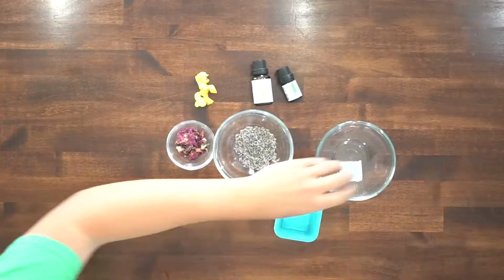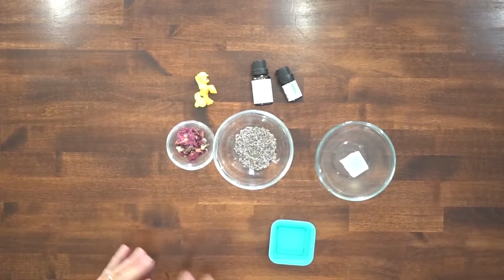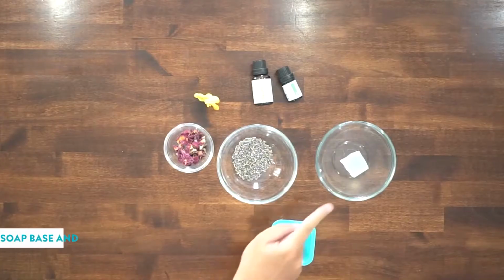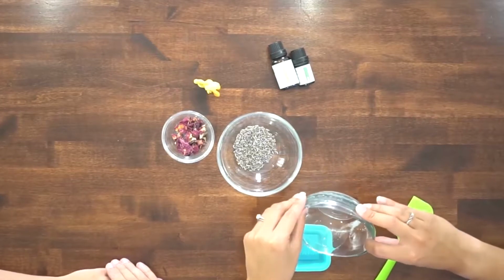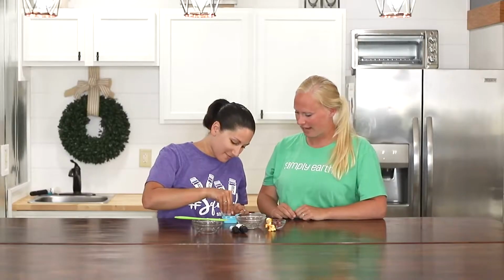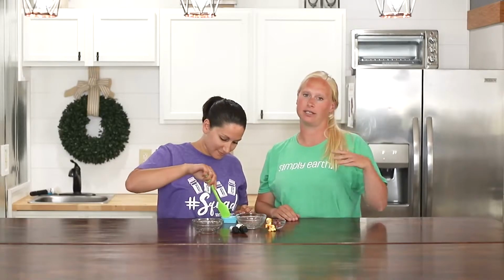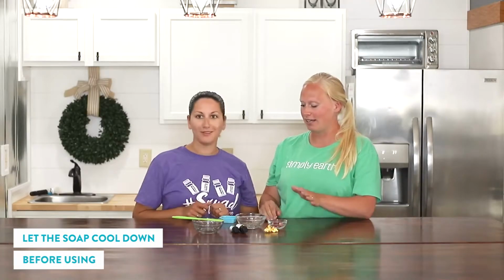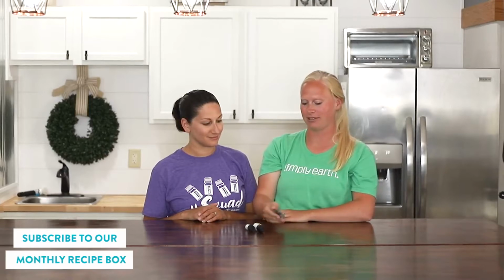Flowers, Spice, and Something Nice Antibacterial Soap with Essential Oils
Finding a good antibacterial soap that's not too harsh on the skin is hard. Good thing we have this Flowers, Spice, and Something Nice Antibacterial Soap with Essential Oils available. It's very easy to make, it smells amazing but beats germs to the core.

In this recipe, we’ll be using a clear soap base to show off your "something nice" like dried flower buds and petals or other cool things. Your imagination is the limit here so it makes a great personalized gift.

This antibacterial soap with essential oils uses Bay and Cajeput which are antibacterial, and they’re what give this soap its spicy scent. If you’re planning to use this antibacterial soap with a child, choose a kid-friendly essential oil like Tangerine, Lavender, Cedarwood, Fir Needle, German Chamomile, or our brand new Sweet Dreams Essential Oil Blend.

Here's what you'll learn in this video:
■ What you'll need to make Flower, Spice & Something Nice Soap recipe
■ Safety precautions in using this recipe